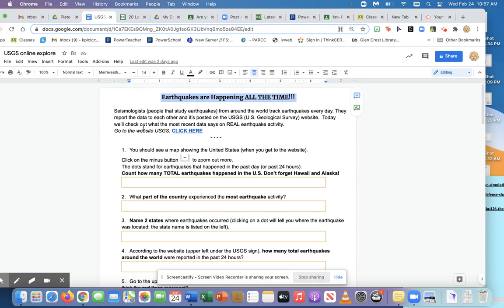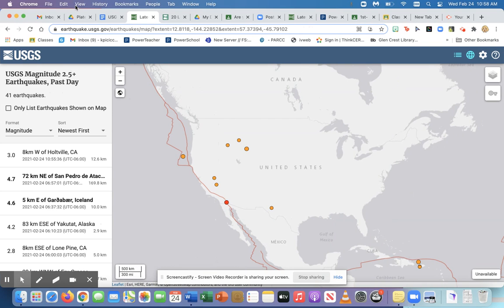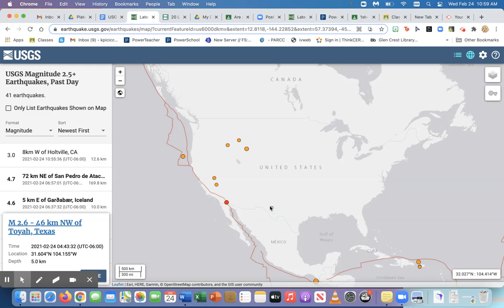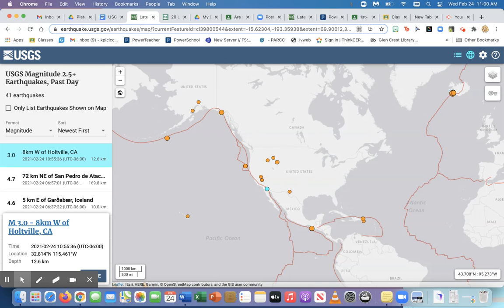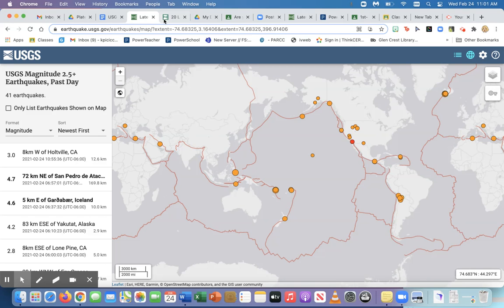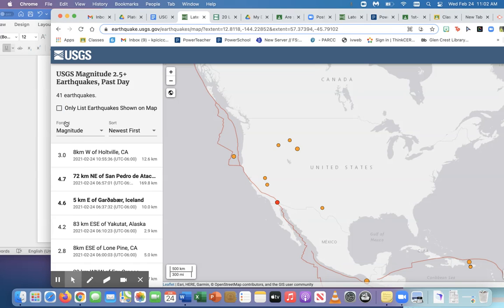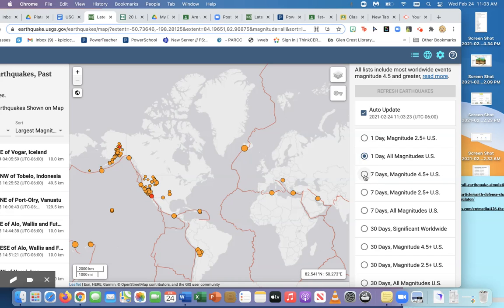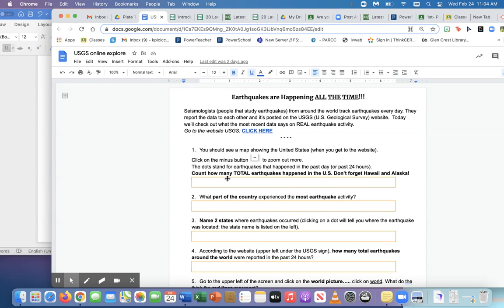Earthquakes USGS instructions